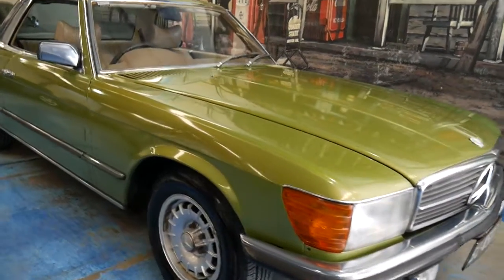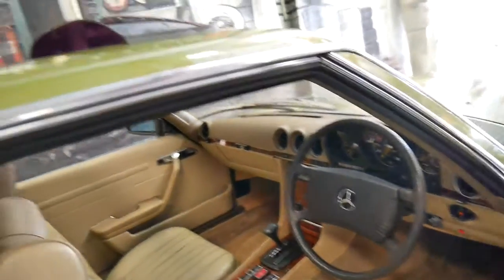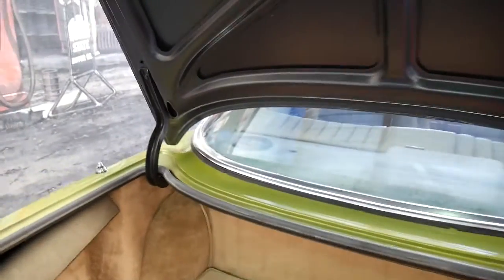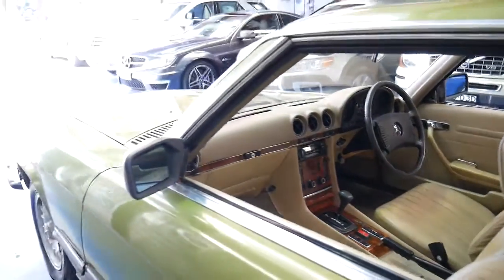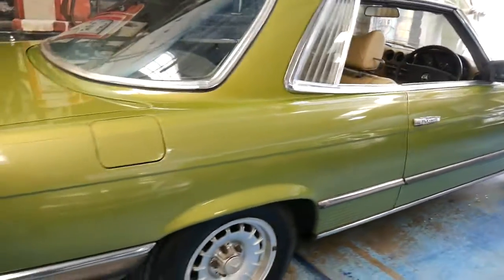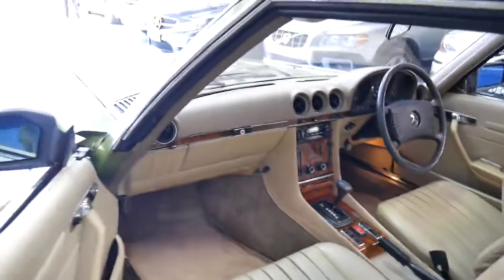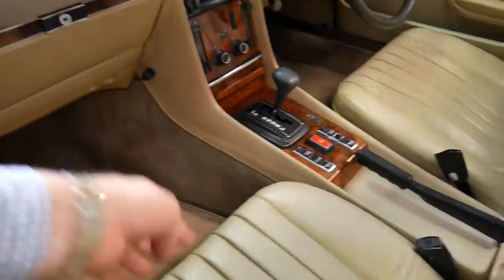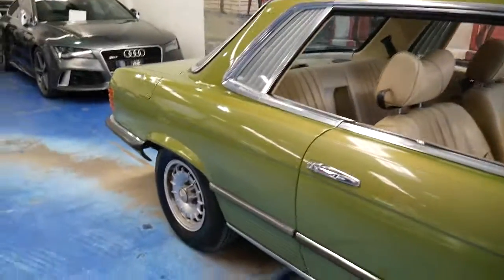1979 Mercedes Benz 450SLC only 84,000 klms since new